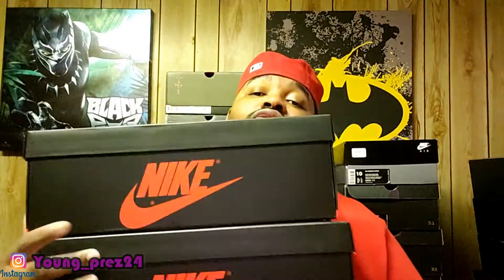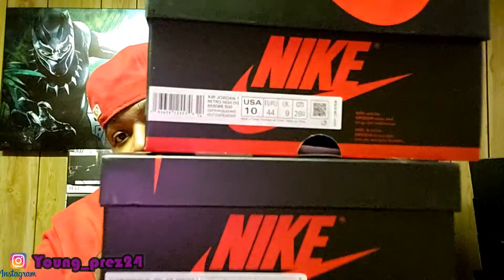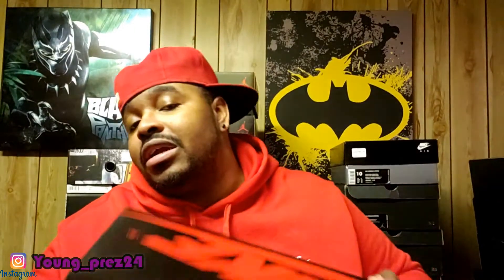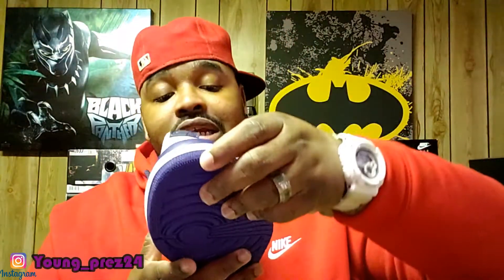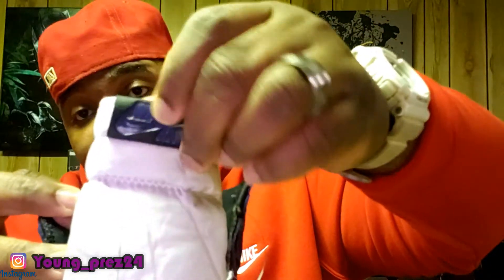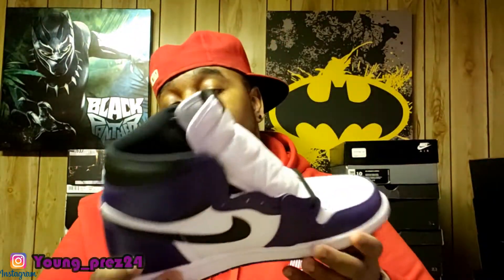Court Purple 2 0 Review/ First Purchase with Hibbett Sports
In this video I will give you my opinion of the Jordan 1 Court Purple 2.0 Purple.  This was my first purchase with Hibbett Sports. Transaction went smoothly. Let me know what you think about these. Beat by Benihana boy